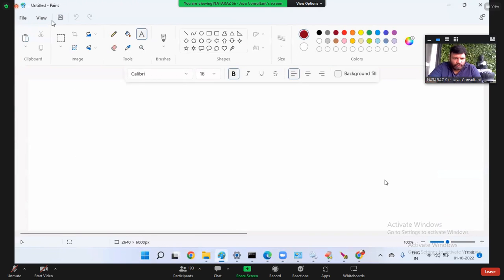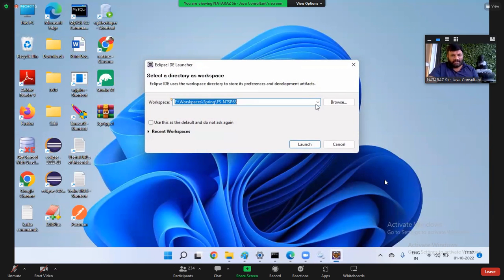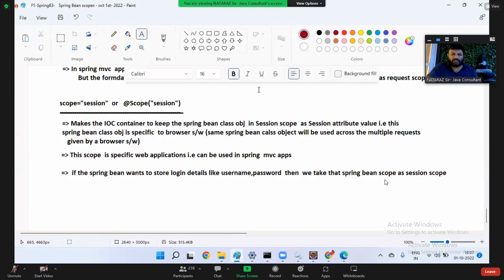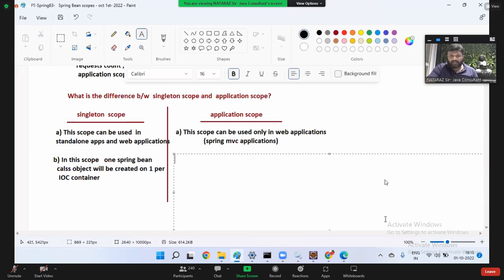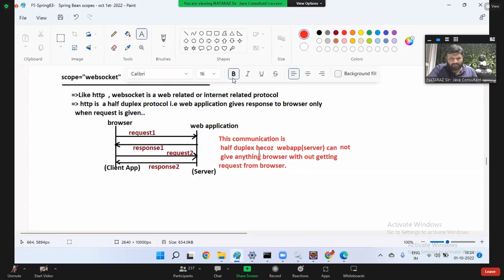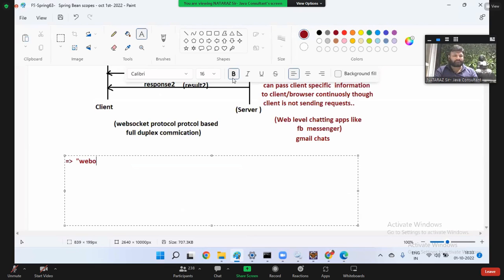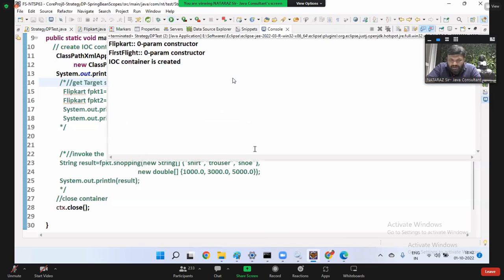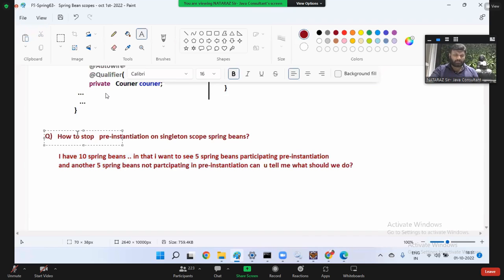@Scoperequest,SESSION,WEBSOCKET,HALF AND FULL DUPLIX COMMUNICATION 1ST OCT 2022